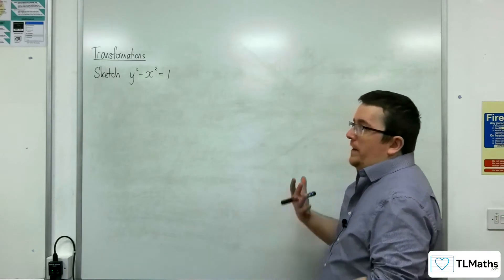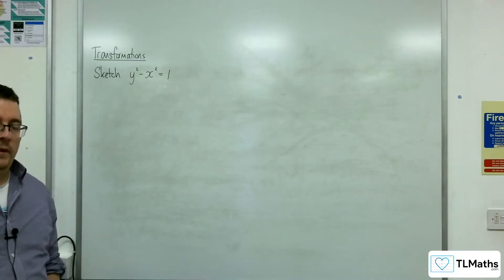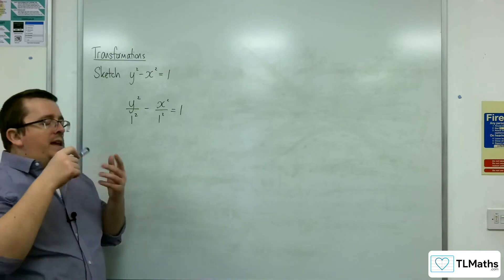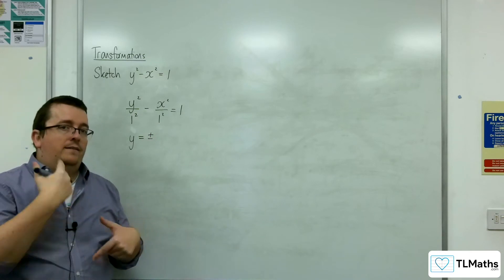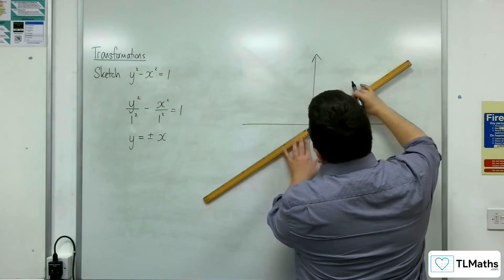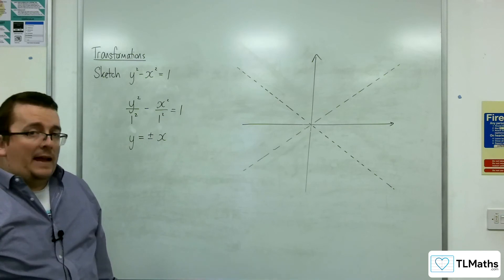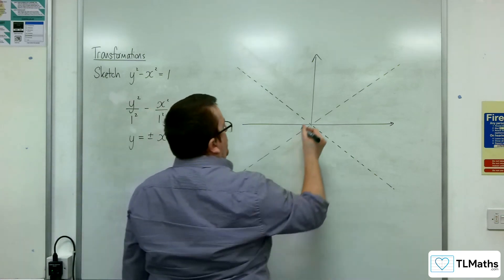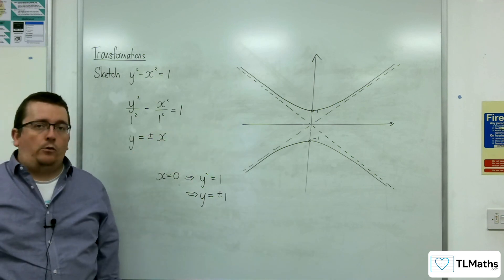AQA A-Level Further Maths D16-15 Transformations: Sketch y^2 - x^2 = 1